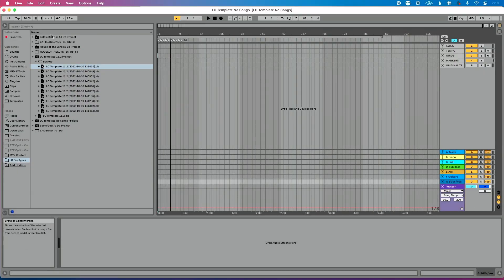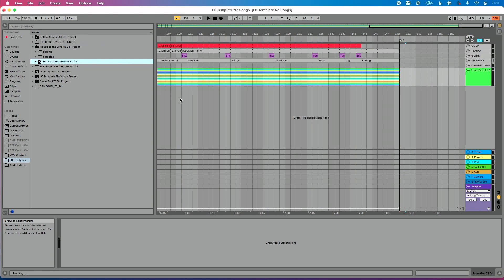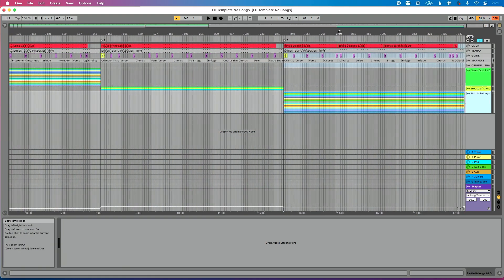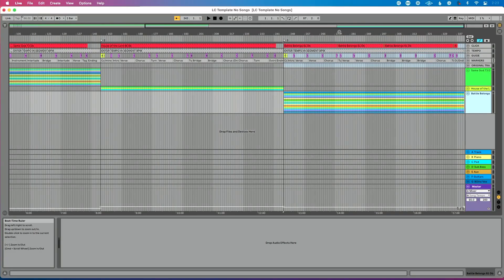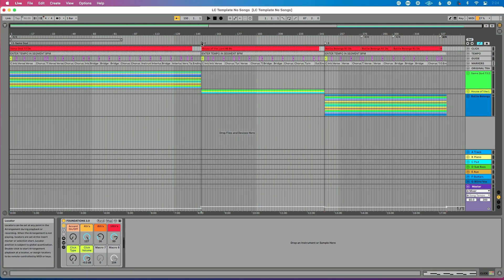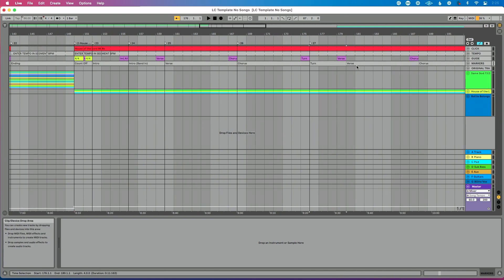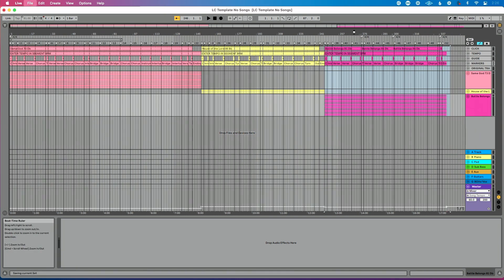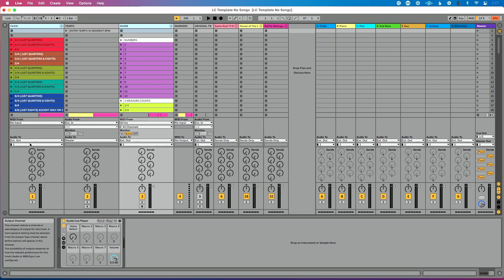Step-by-Step Guide to Building a Set in Ableton with Loop Community Content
This is the fastest and easiest way to build a worship set with content from Loop Community in Ableton Live.

Watch me build a set in Ableton Live with 3 worship songs from Loop Community — an enhancement track, a split track, and a multitrack.

You’ll learn how to do this super fast using my Ableton Live template and why Arrangement View is better than Session View for running tracks (especially if you want flexibility and freedom to repeat or skip song sections).

Running Tracks

0:00 - Intro
0:15 - Context of the Video
0:50 - Content Used in the LC Step-by-Step Tutorial
1:32 - Visit for more Tutorials
1:55 - Building the Song Set
3:33 - Using Arrangement View instead of Session View
4:11 - Linear Type Performance Scenario vs Non-Linear Type Performance Scenario
5:09 - Adding Time Signature Changes
5:29 - Getting Rid of the Extra Locators
6:20 - Adding Locators Manually
7:33 - Color Coding Songs
8:14 - Locators being Mapped on MIDI Controller
9:41 - Subscribe to the Channel for More Amazing Tutorials
10:08 - Outro